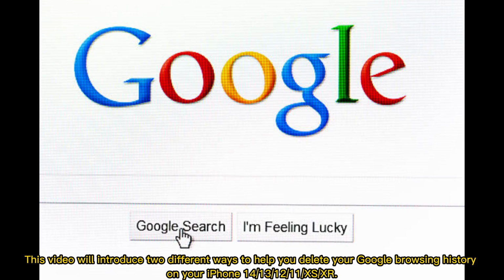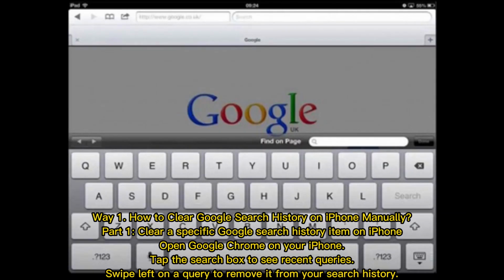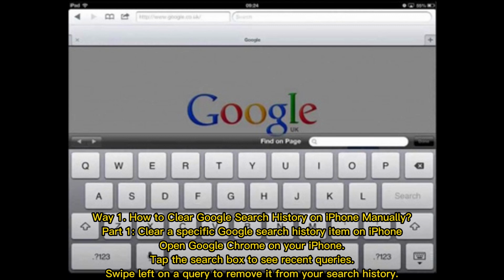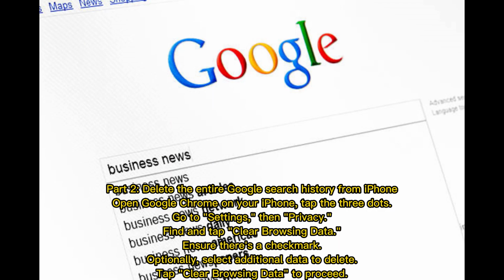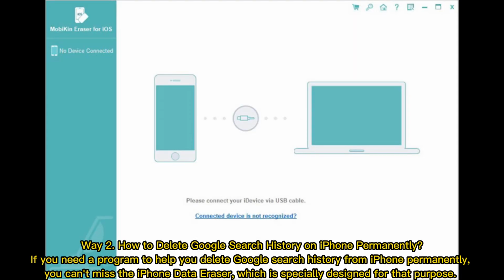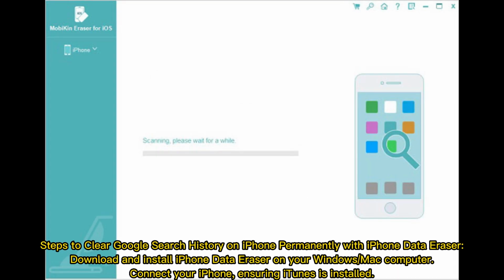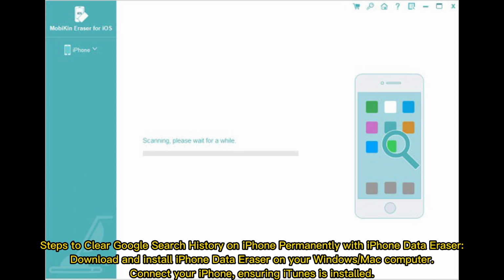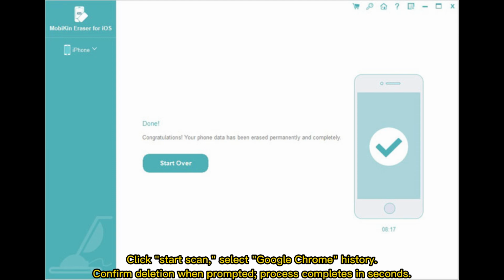2 Ways to Clear Google Search History on iPhone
Here are two different ways for you to clear Google Search history on iPhone X/8/8 Plus/7/6S/6. Follow the detailed steps to make your privacy safer.

00:00 Start
00:13 Way 1. How to Clear Google Search History on iPhone Manually? (Recoverable)
00:51 Way 2. How to Delete Google Search History on iPhone Permanently? (Unrecoverable)